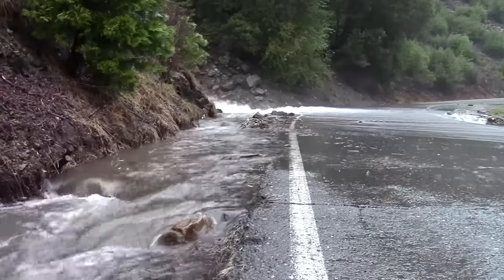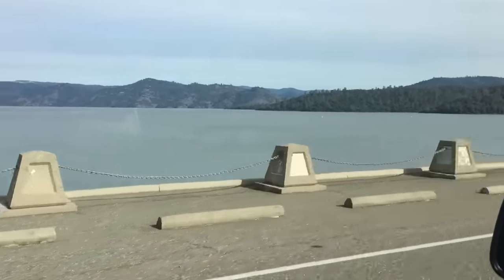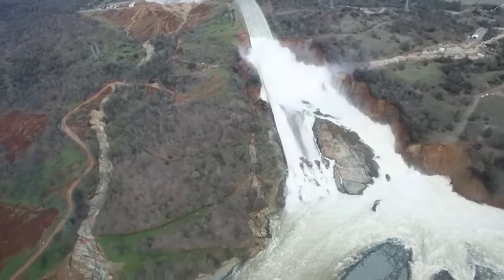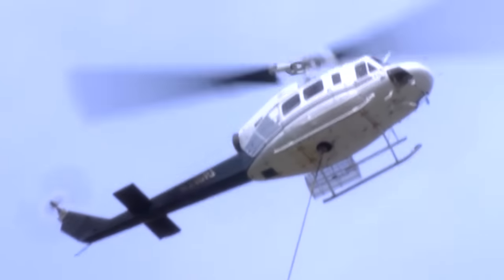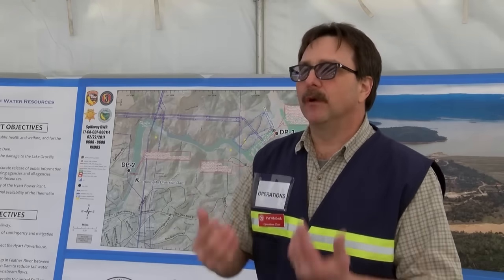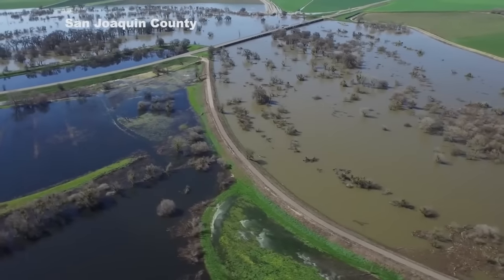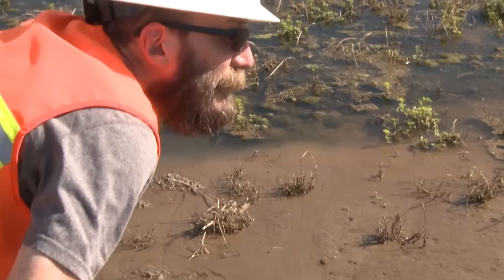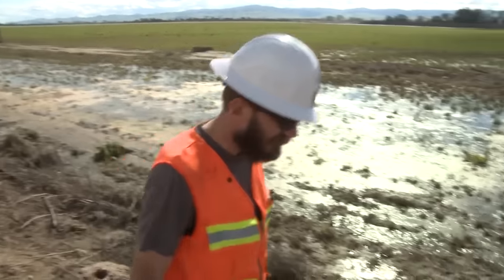Oroville Dam Update 2/25/2017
California Office Of Emergency Services

Work in Butte County at the Oroville Dam emergency spillway continues around the clock. A Unified Command made up of local, state, federal and non-governmental teams are getting a lot accomplished on the ground, in the air and on the water. But there is still a lot to get done, and not a lot of time in which to do it. Their top priorities are to reinforce the emergency spillway, get Hyde power plant back online, remove the tons of debris at the foot of the controlled spillway and ultimately get to what’s called a “zero flow’ on that spillway so they can inspect it and reinforce it for short-term reliability.
Meanwhile, flooding has caused chaos in many areas south of Butte County. Some of the flood mitigation efforts involve close-up inspections by ground troops putting a lot of mileage on their boots. We tag along with these flood fighters while they make their rounds, getting our own close-up look at what it takes to protect communities along the San Joaquin River.